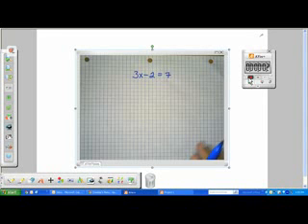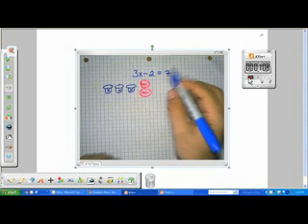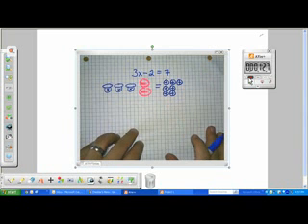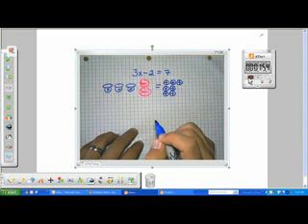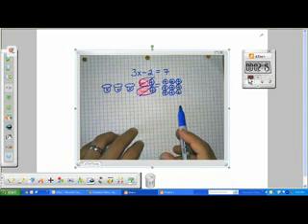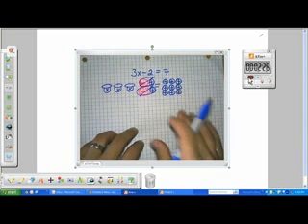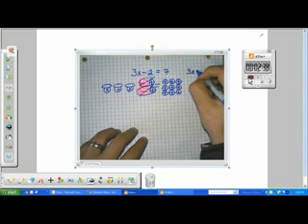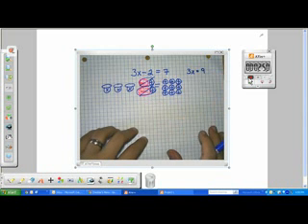2 Step Equations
TeacherTube User: Jgarci27

2 Step Equations